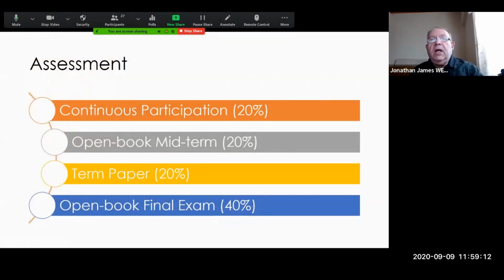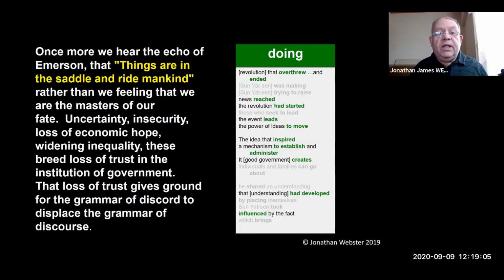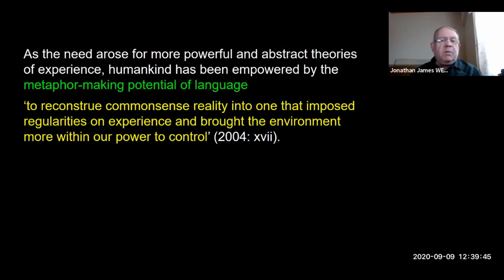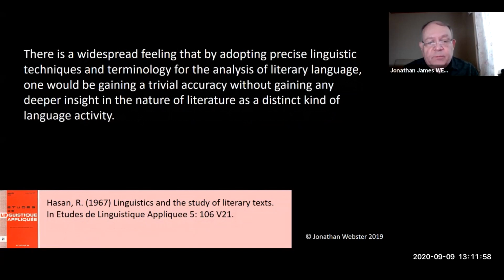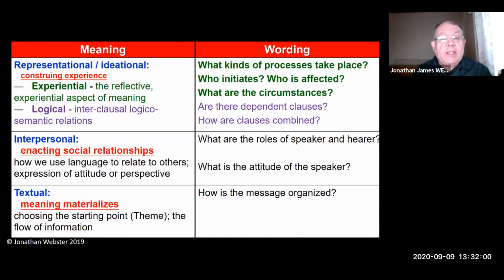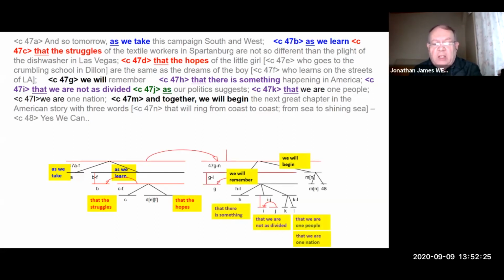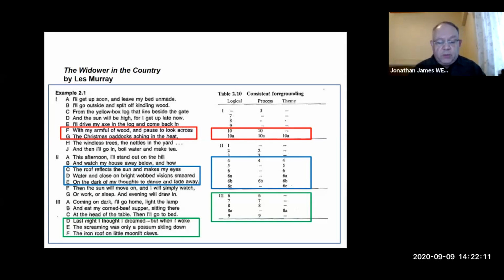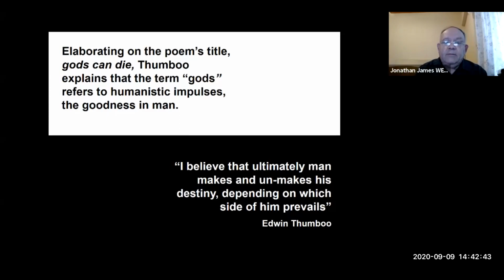GE3108 Lecture 2 Zoom session